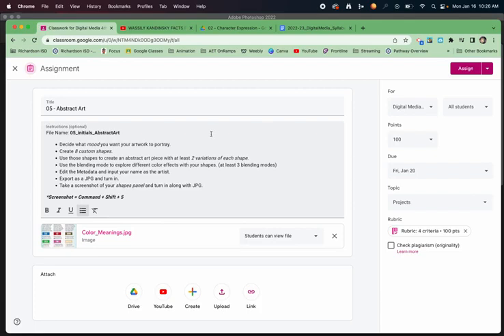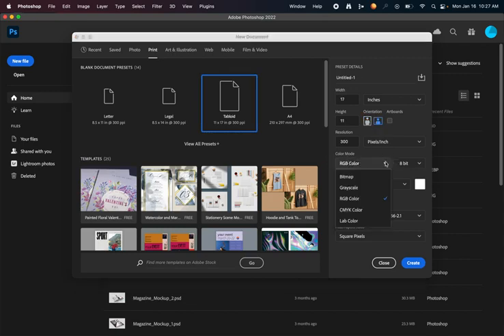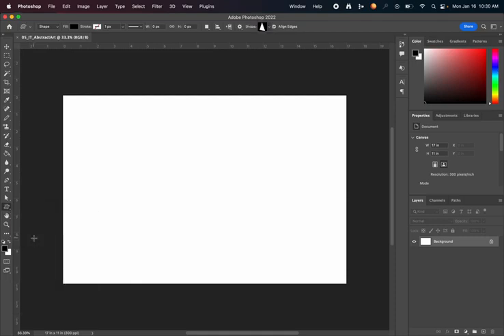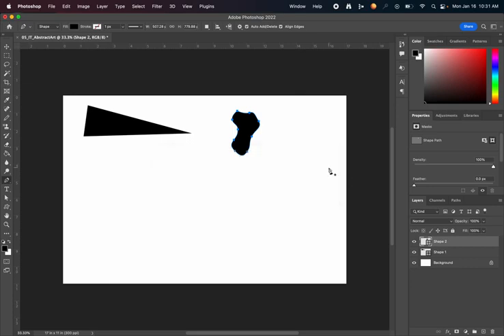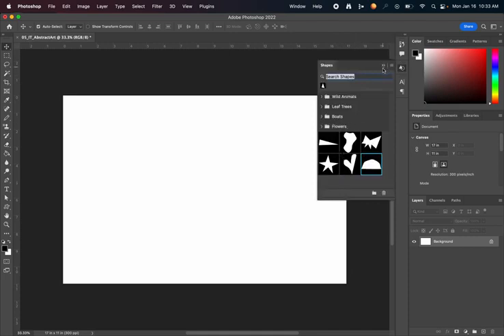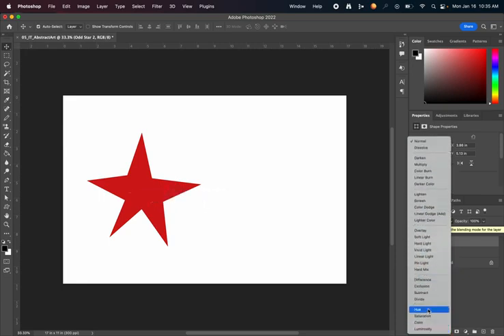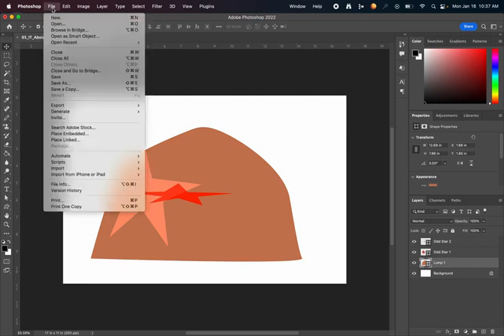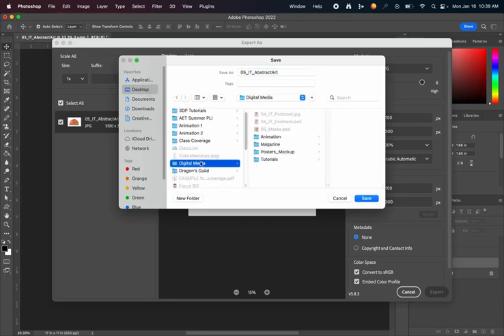PHOTOSHOP- abstract art